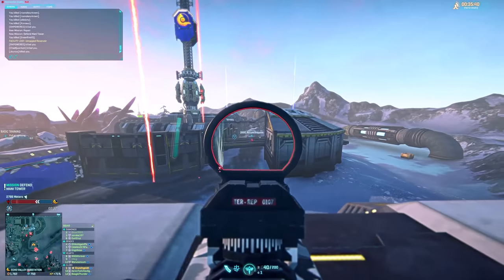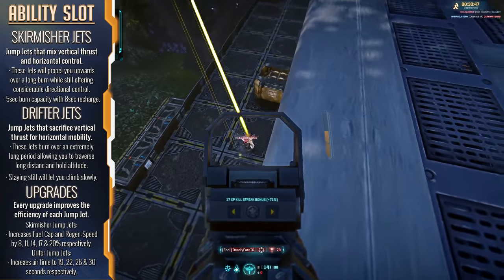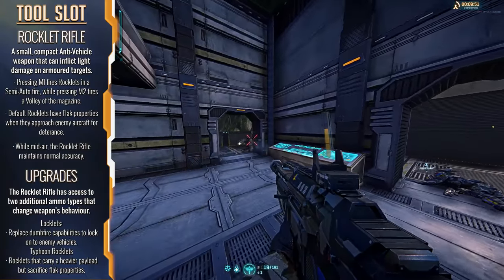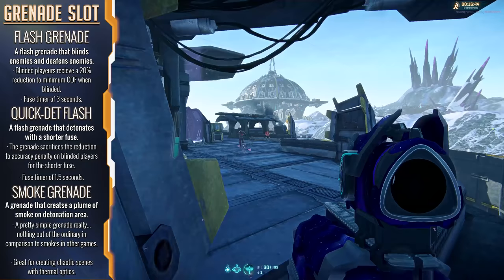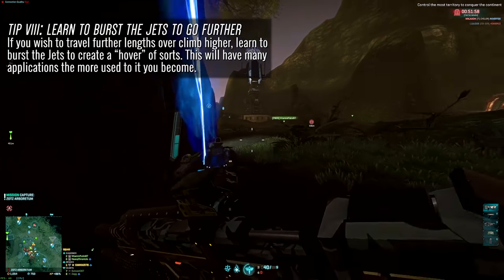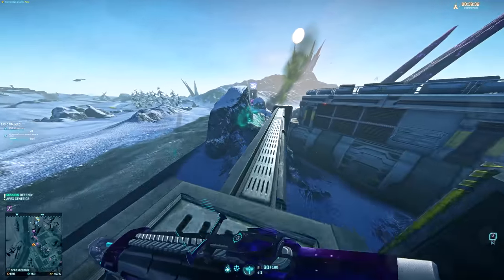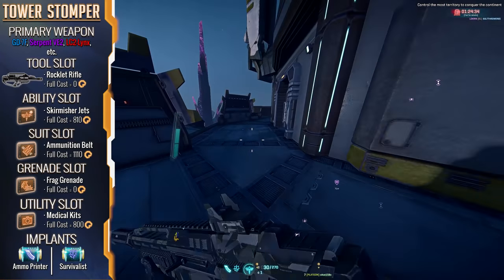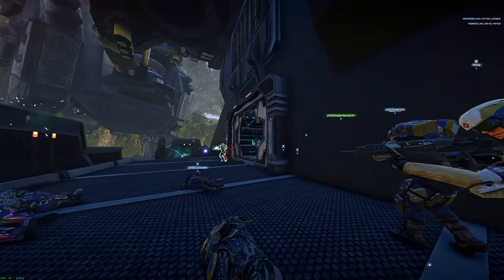Light Assault Class Guide | Planetside 2 Gameplay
The Light Assault is the master of chaos and vertacality on the battlefield, a perfect class for those who enjoy outwitting and out-manuevering opponents. If you enjoyed the video backhand that like button! Feedback is always appreciated.

Other Class Guides!